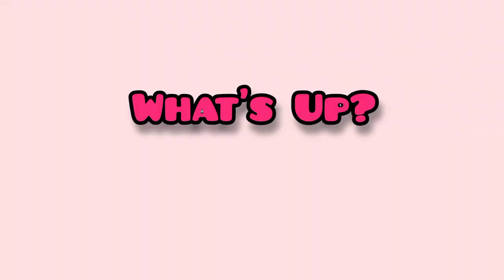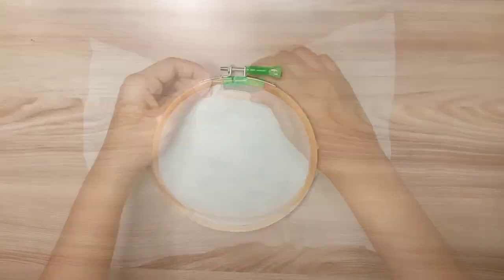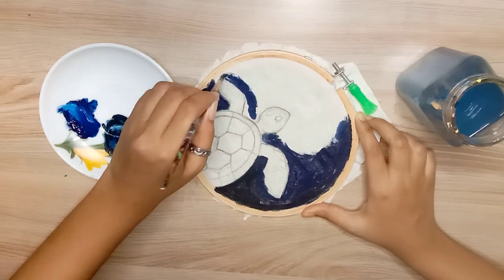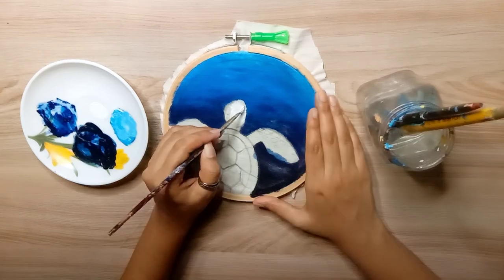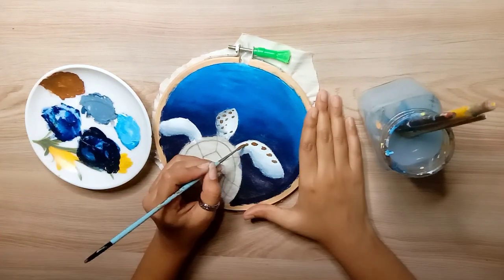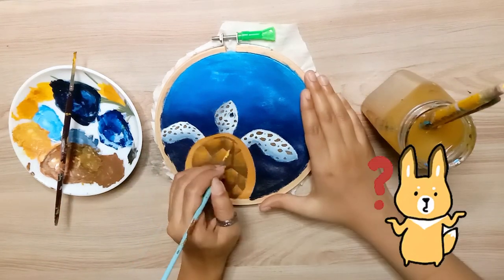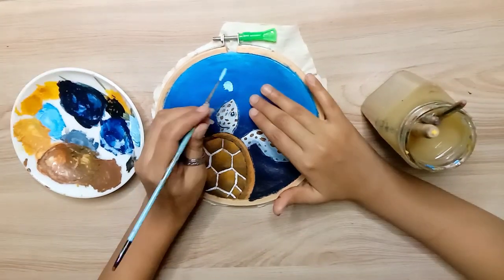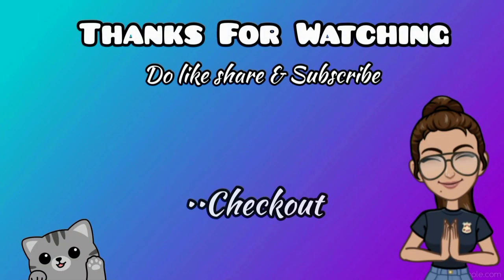I Painted on Cloth 😱 | For The Very First Time 😱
•About me:~
Hi buddies! It's Banya here! but you can call me Bonnie as well. Welcome to my world of imagination, my youtube channel. This channel is all about trying out new things, teaching simple art techniques, giving easy painting tutorial reviewing and unboxing. It really motivates me a lot. 😊
Thank you for reading this. Love you all 💕
In this video I  will be painting on cloth for the very first time. It will be full of fun. Hope you like this video. 😊
•The materials I have used in this video:~
1: A piece of cloth
2: An embroidery frame
3: Acrylic colors or fabric colors
4: Paint brushes
5: Pencil and eraser